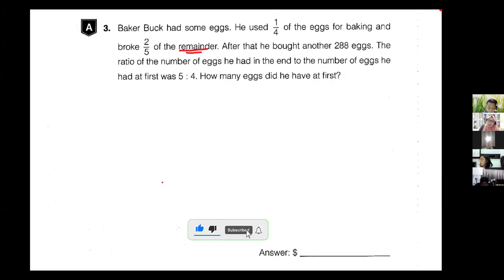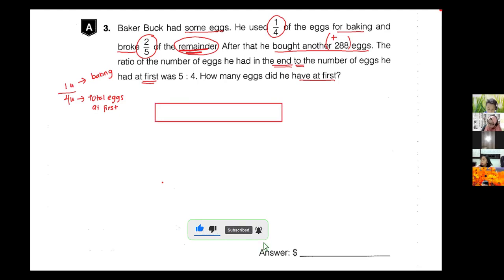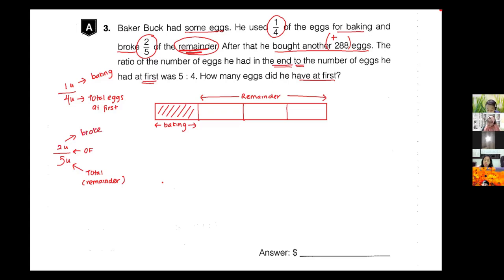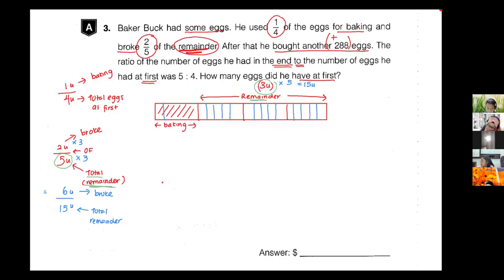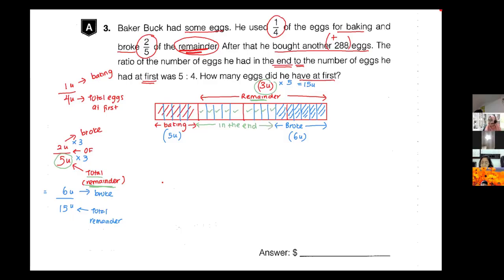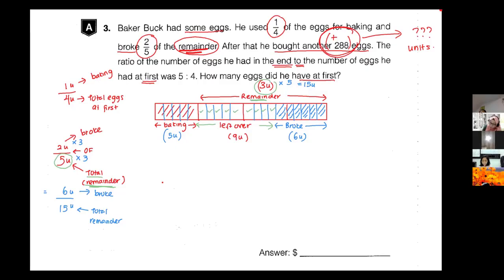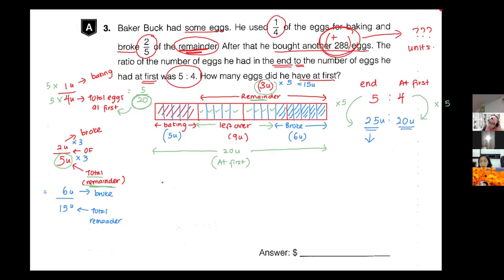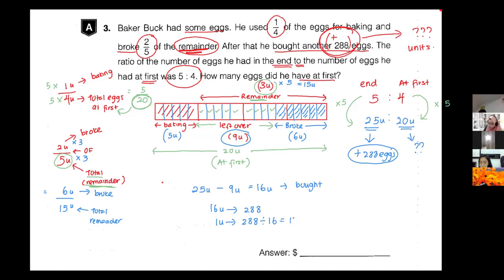What is Remainder Concept, Equivalent Ratios?| PSLE 2022 Math Coaching Class By Teacher Hidayah